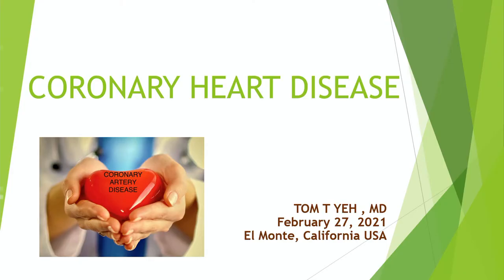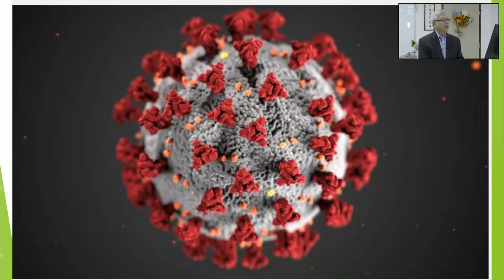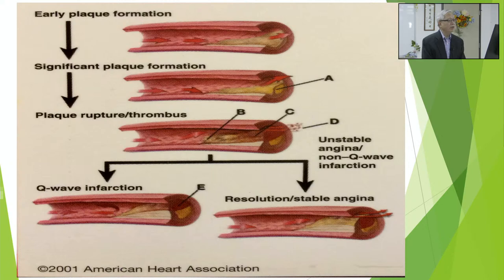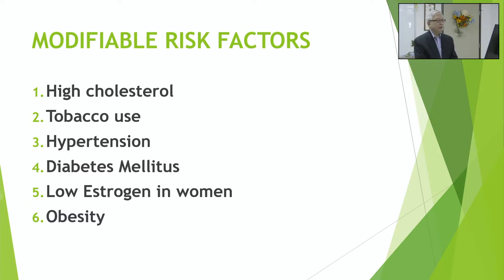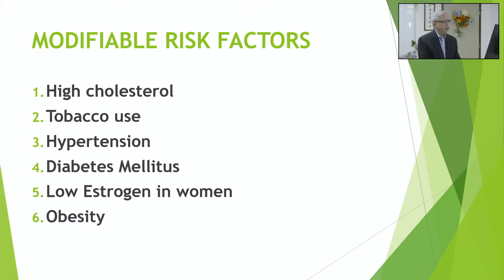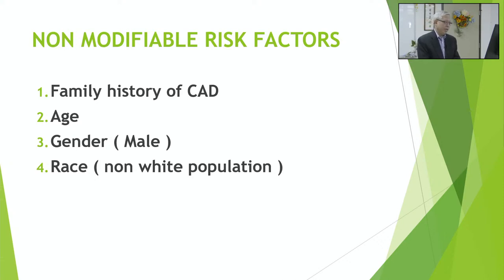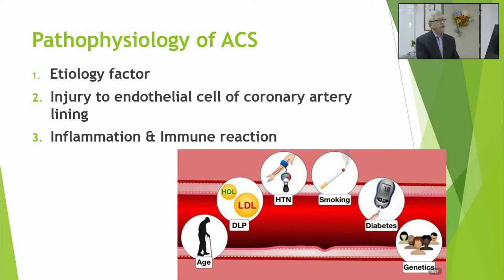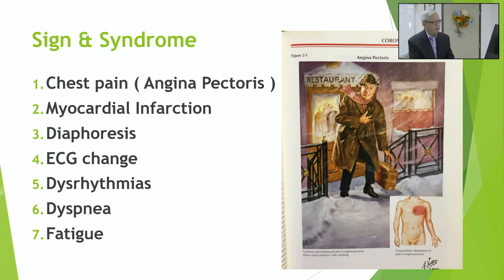Coronary Artery Disease | Coronary Heart Disease | Coronary Arteries | Tzu Chi Healthy Community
Tzu Chi Medical Foundation is pleased to invite Tom Yeh, MD to talk about Coroary Heart Disease as part of Tzu Chi's Healthy Community program. Coronary artery disease (CAD) is the most common type of heart disease in the United States. It is sometimes called coronary heart disease or ischemic heart disease. For some people, the first sign of CAD is a heart attack.

Dr. Yeh's video covers:
-  Heart disease is the No. 1 killer of Americans
-  How and why does coronary artery disease occur?
-  "Don't Die of Doubt," during the COVID-19 pandemic
-  Lifestyle changes for heart attack prevention | Coronary heart disease prevention